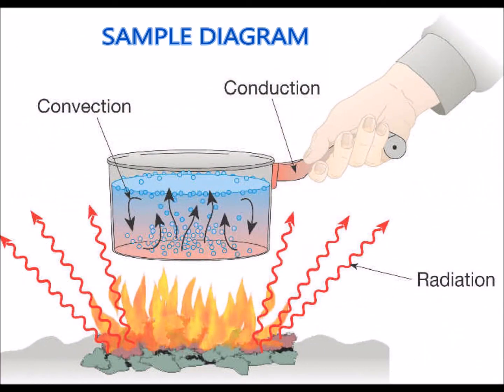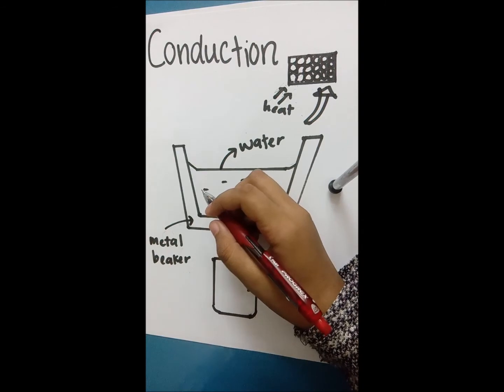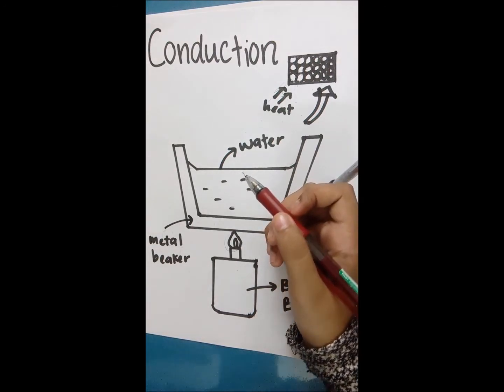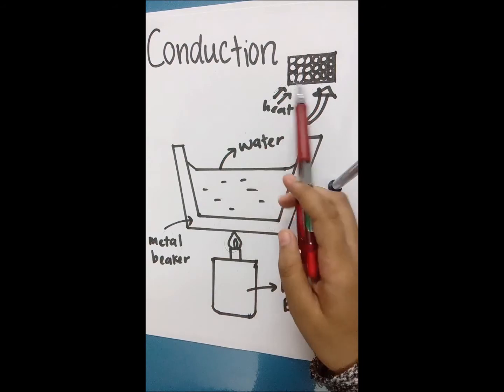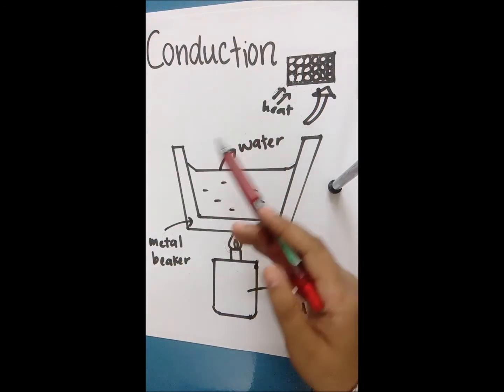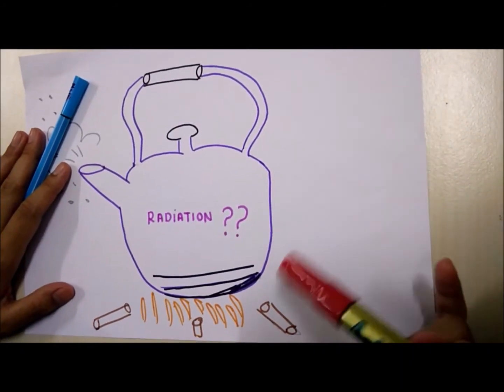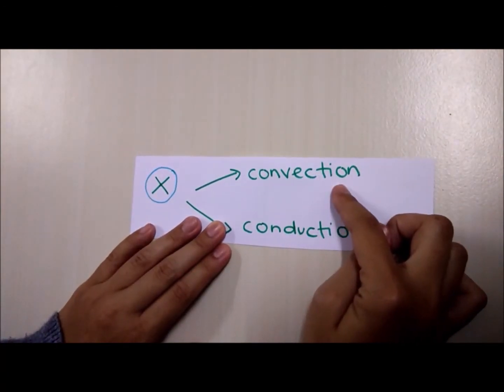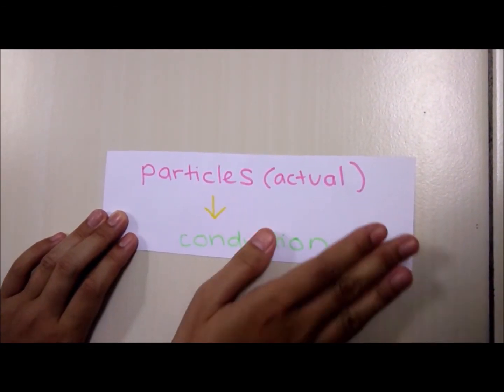Transport Process HEAT TRANSFER(boiling water)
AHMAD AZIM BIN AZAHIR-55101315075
NUR EFENDY BIN OMAR- 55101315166
WAN NUR FAZLEEN AMIRAH BINTI MOHD SURIA- 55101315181
WAN AIDA IZZATI BINTI WAN SULONG- 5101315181
NUR ALIA IDAYU BINTI SUHARDI- 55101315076
SITI KHAIRUN NATASYA BINTI MD RAMDZI- 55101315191